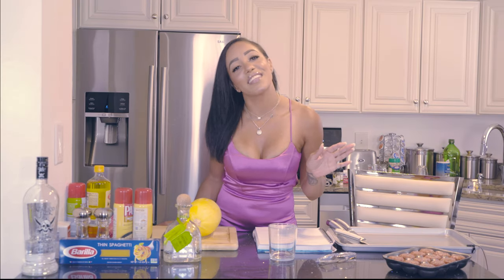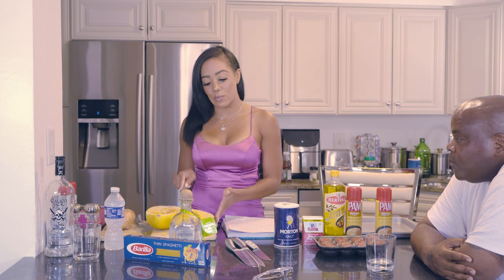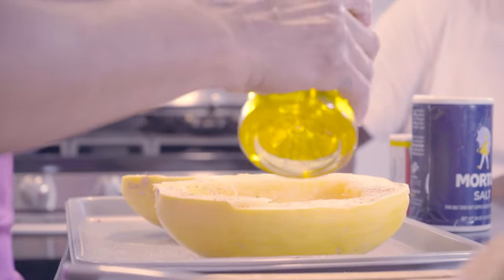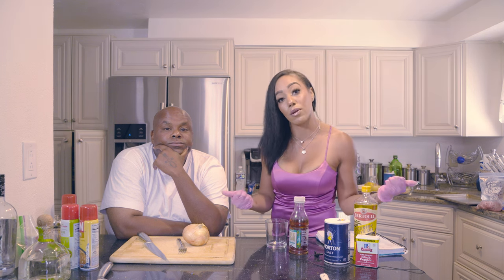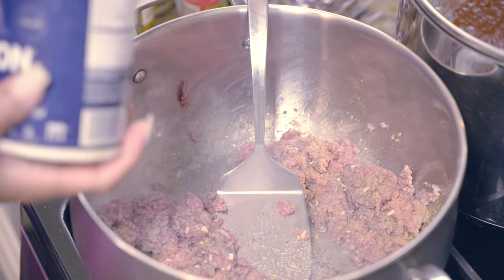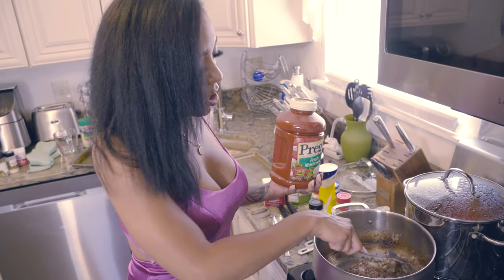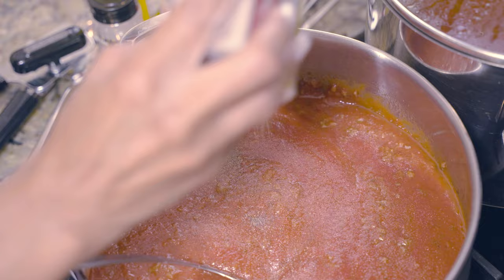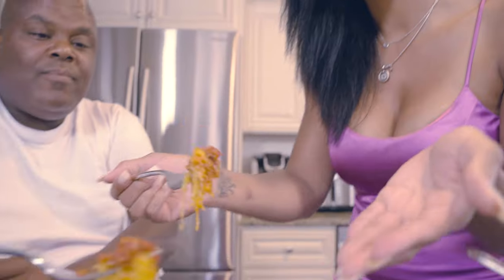ChefDede! episode 1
On this episode we will be making spaghetti squash with meat sauce!
Videographer: @clipcityproductionsllc